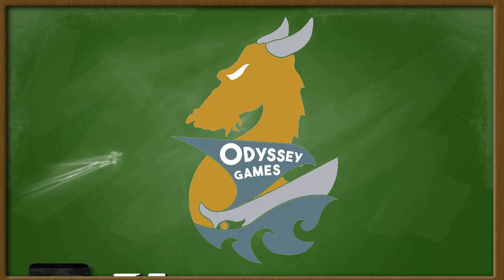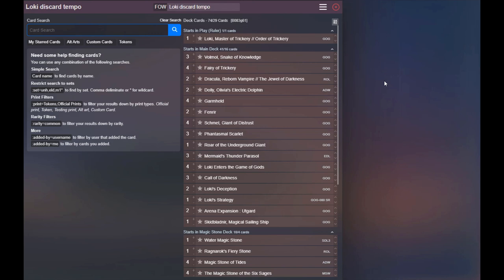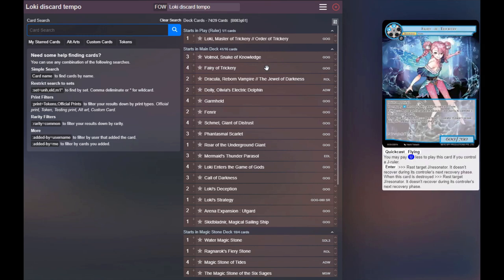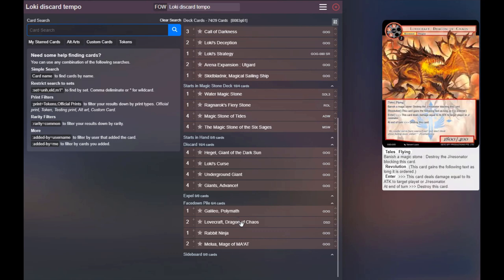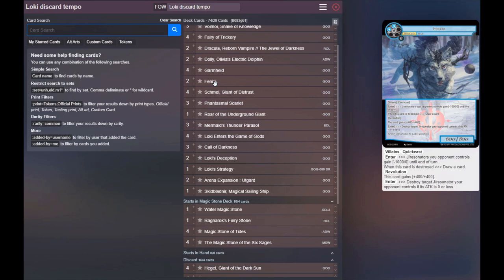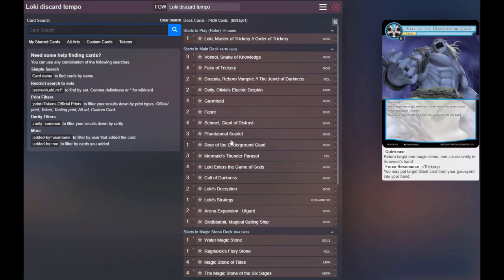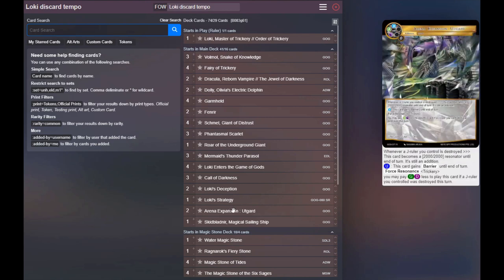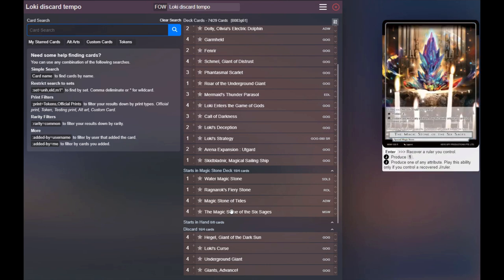All TRICKS! Loki Discard Tempo Deck Profile: Force of Will (TCG)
Hey there Rulers, Merry Christmas! Enjoy this first draft look at Loki Discard Tempo and give the queen of Trickery a try for yourself!